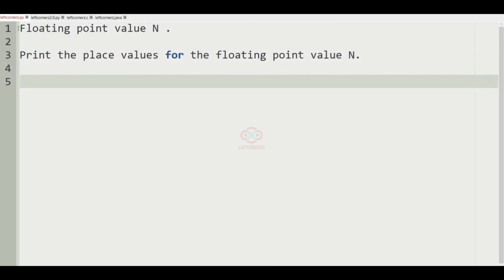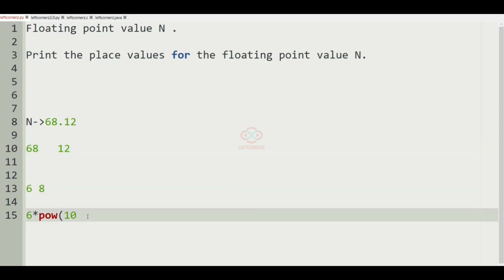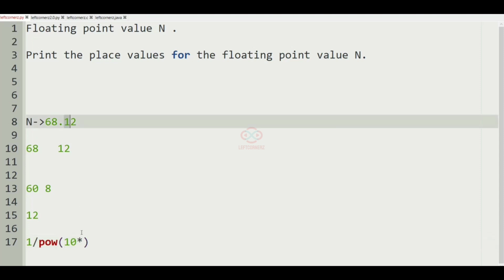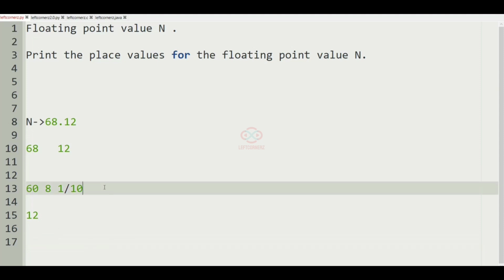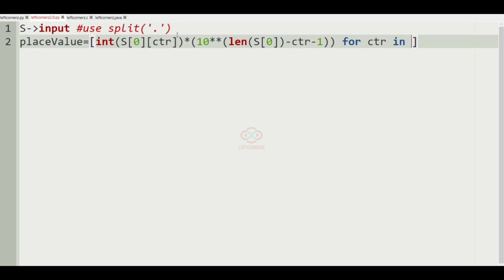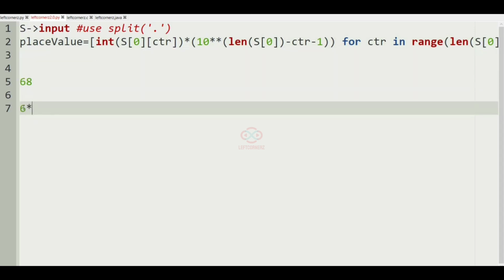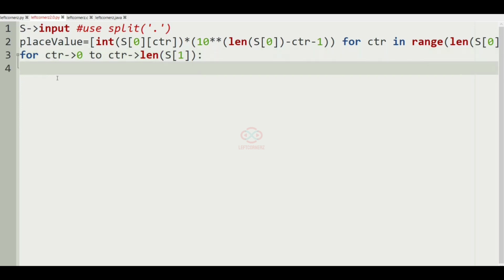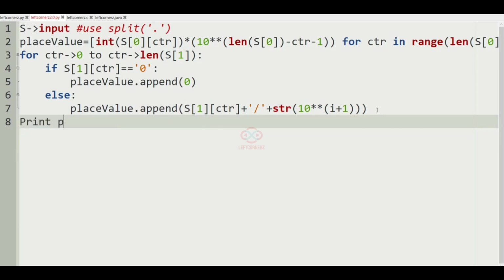floating point - place (31-08-2021) | skillrack daily challenge